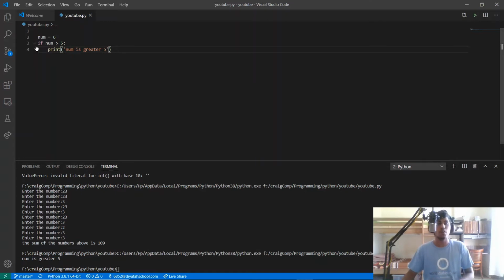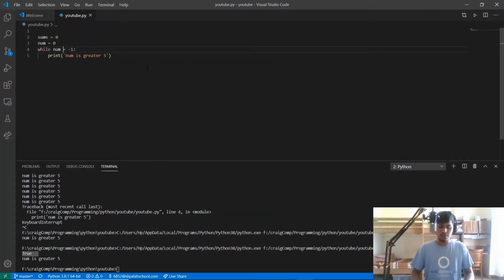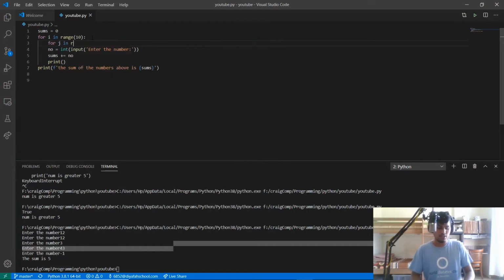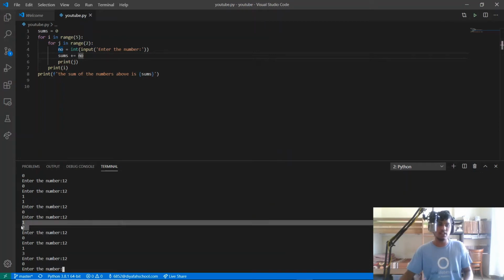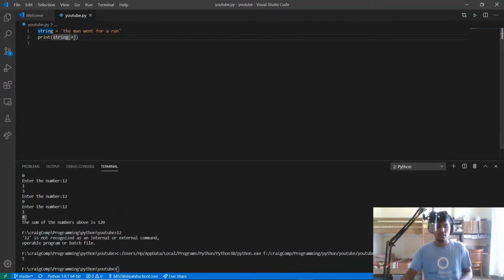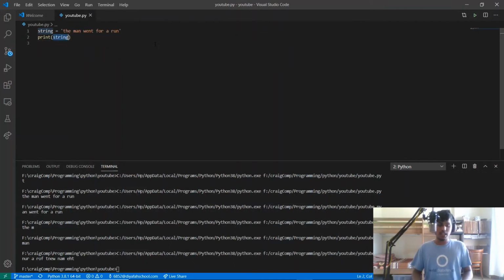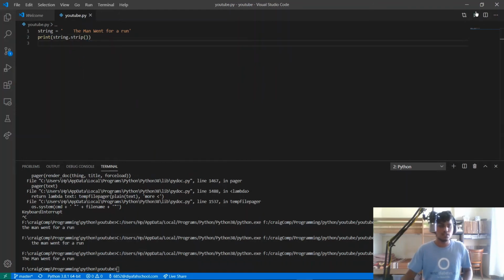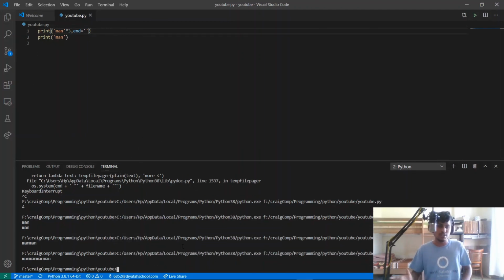Python Beginners Tutorial | #3 - While loops and string manipulation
In this episode I'll be talking about the concept of while loops and how you can use strings and manipulate it in the way you want.

Python is a great language to start out learning as it is simple and easy to learn it allows you to do many things and one of its most prominent uses is machine learning, data analysis and AI